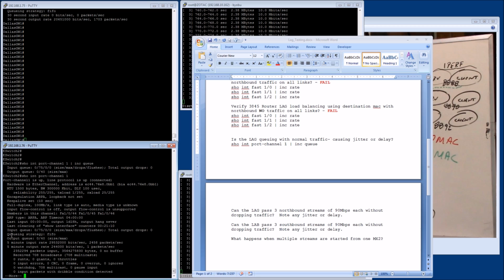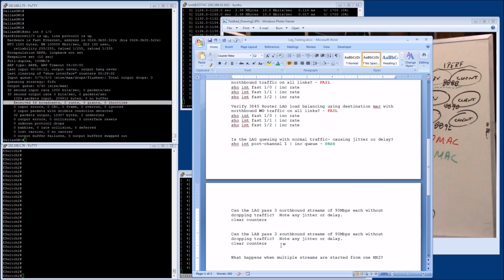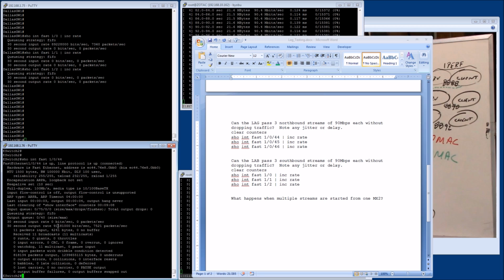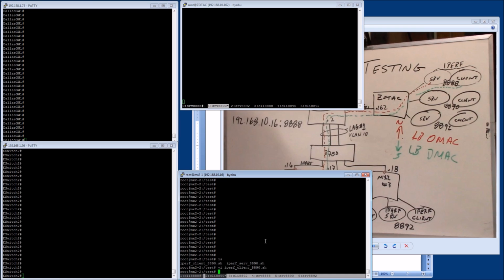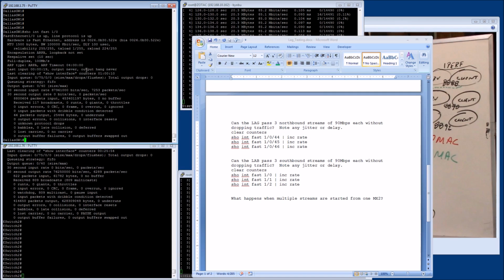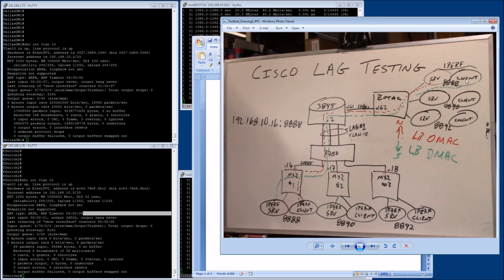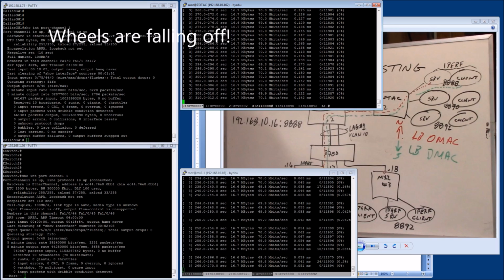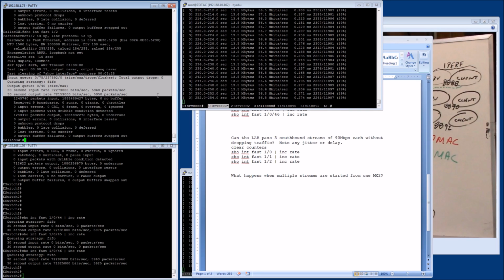NE#29 Cisco LAG Testing - Part 4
Cisco LAG Testing
Part 4

Checking the LAG Health
Capacity Testing
Wheels Came Off and Rolled Down the Road
LAG Capacity Testing - FAILED

Michael Crane
Muxall LLC
Dallas, Texas, USA